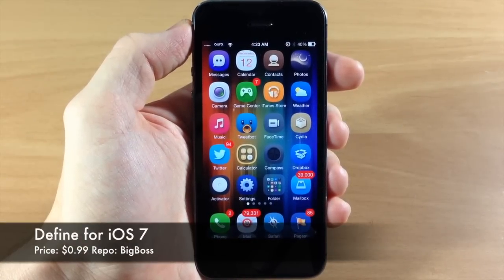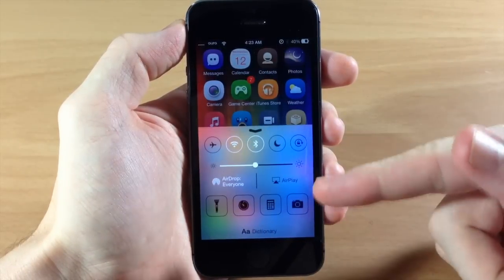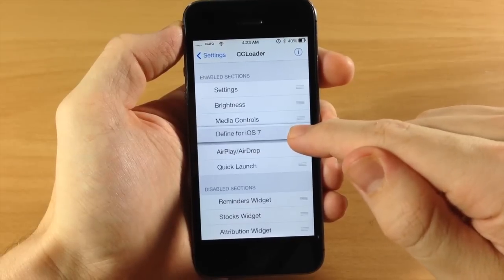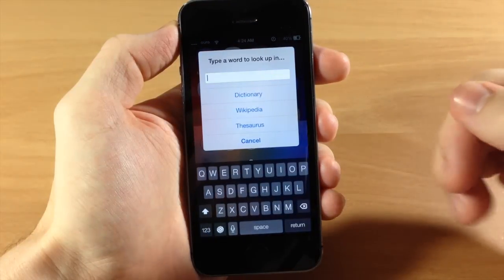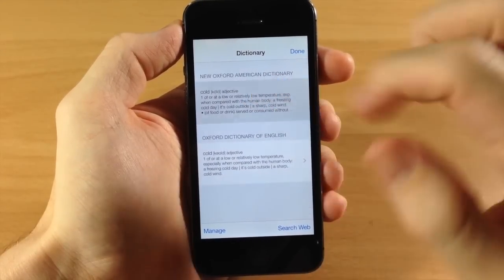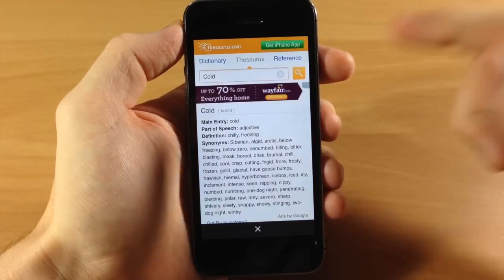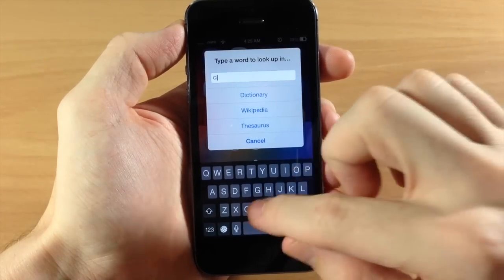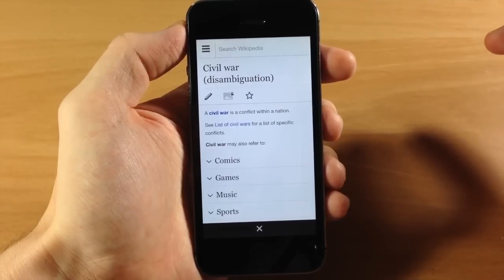Define - iOS 7 Jailbreak Tweak: Hands-on - iPhone Hacks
Define gives you the ability to look up words in the dictionary, use the thesaurus, as well as Wikipedia straight from your control center.